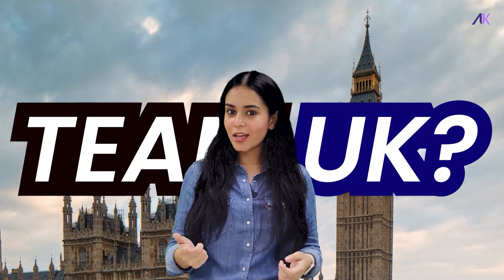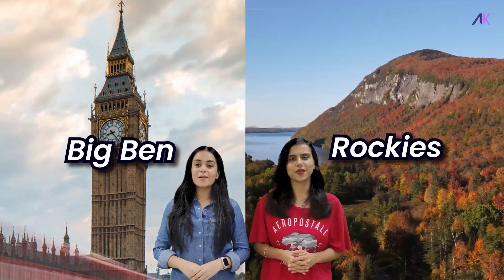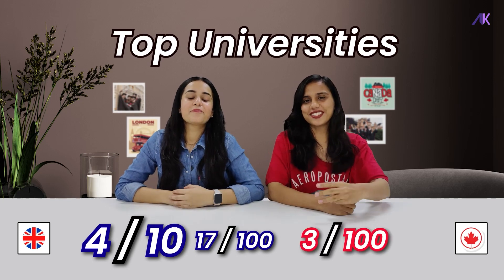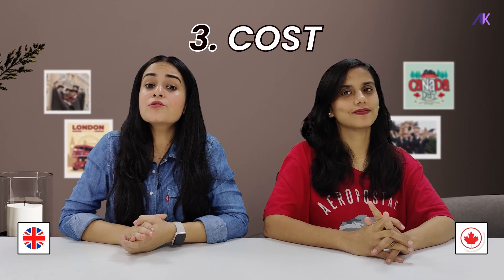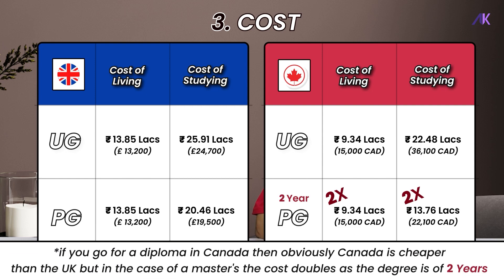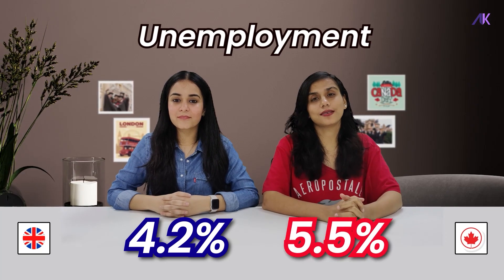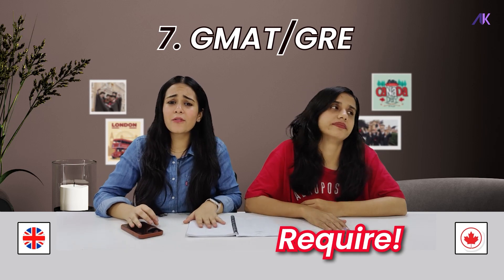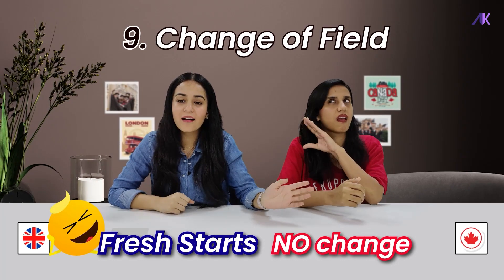UK vs Canada| Where should you study in 2024? | Study in UK or Study in Canada?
Deciding between Studying in the UK and studying in Canada? Deciding between Studying in the UK and studying in Canada? Dive into our detailed comparison to make an informed decision! From academic excellence and course durations to quality of life and costs, we've covered it all. Whether you're enchanted by the UK's rich history or lured by Canada's diverse landscapes, our video will help you navigate the myriad of possibilities these top study destinations offer. Are you Team UK or Team Canada? Join our discussion on studying in UK vs Canada and discover which destination aligns best with your dreams and aspirations. Happy studying! 🎓🌍🇬🇧🇨🇦

🕒 Time Stamps:
00:00 - Introduction
01:07 - Education
01:31 - PR
02:02- Cost
02:45 - Quality of Life
03:14 - Employment
03:34 - Part time jobs
03:35 - GMAT/GRE
04:04 - Population Density
04:28 - Change of field
04:47 - Course duration

Still confused? Don't worry our counselors will help you out. Fill the form below to book your FREE consultation session